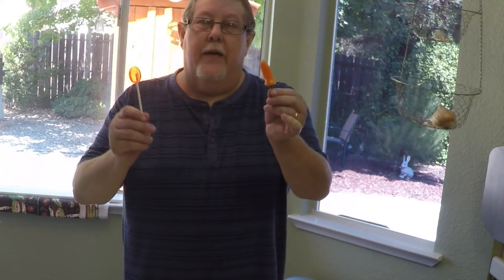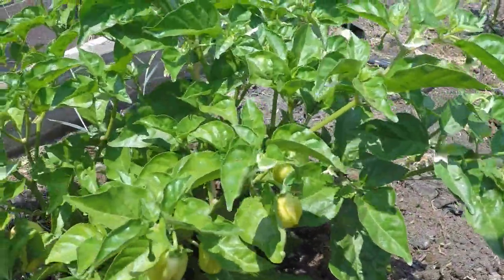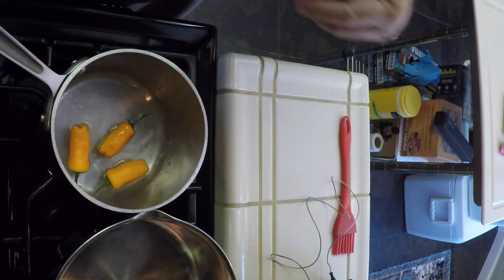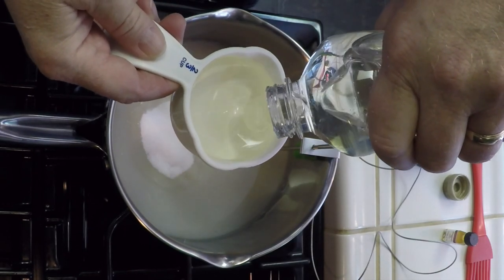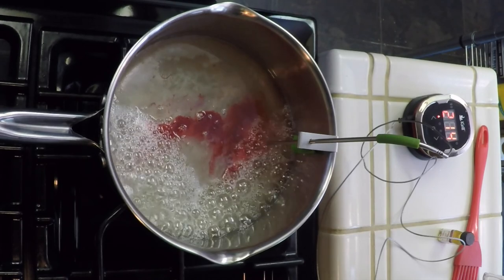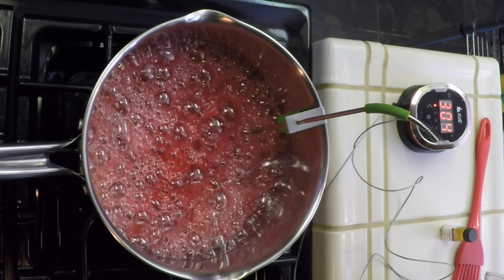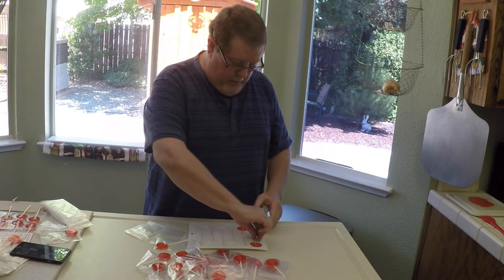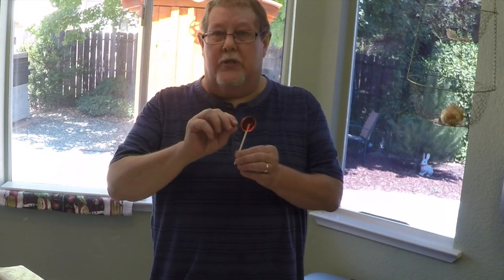Hot Pepper Suckers - Hard Candy Suckers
Hot Pepper Suckers

Ingredients:
2 Cups Sugar
2/3 cup light corn syrup
3/4 water boiled with the hot peppers
1 dram flavoring, I used LorAnn’s
5 or so drops coloring

Filmed by Kurt Pearson
Edited in iMovie 10.0.9
Camera: GoPro Hero4+ Silver Edition

Music Credits
Artist: Letter Box
Song: Far The Days Come